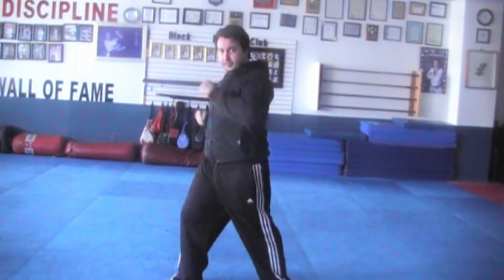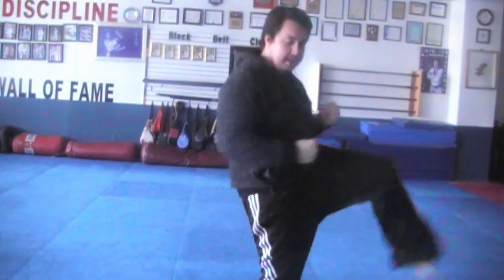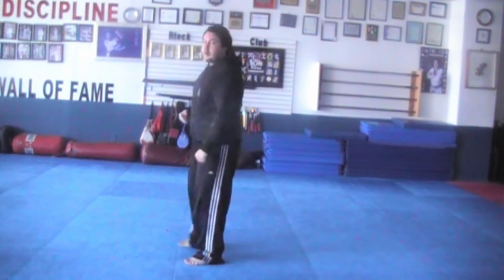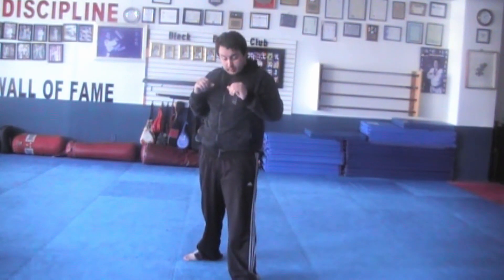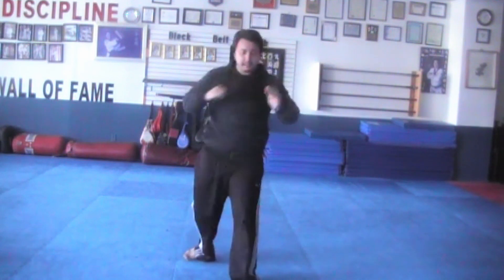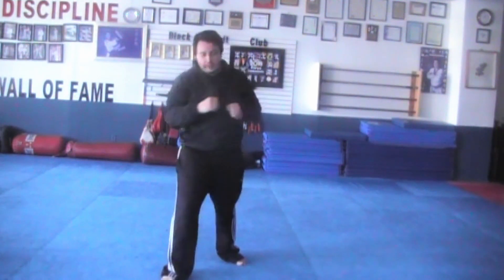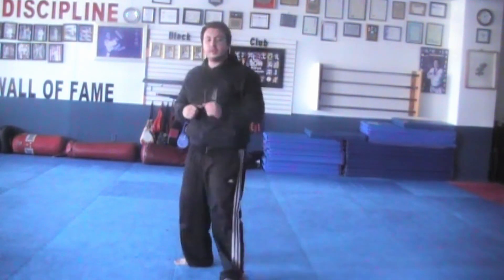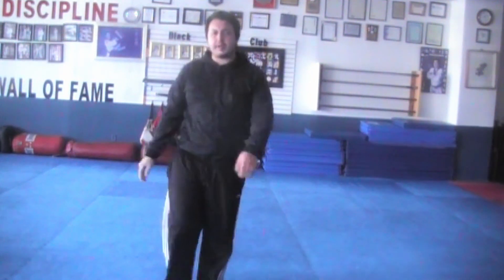Blue Strip Basic Curriculum